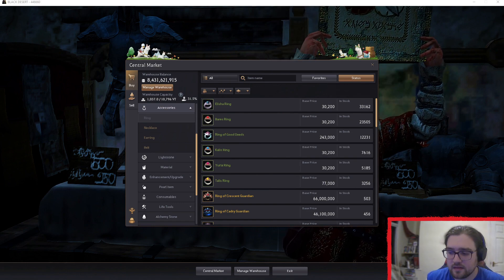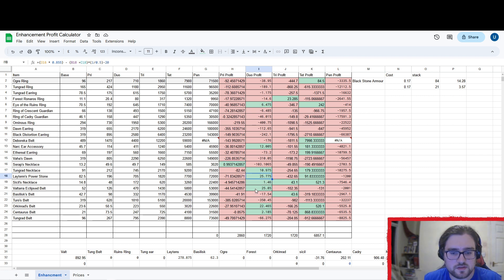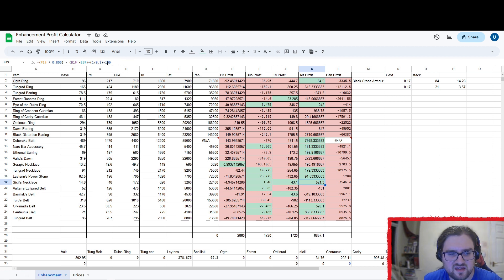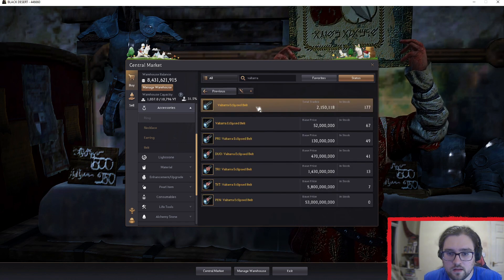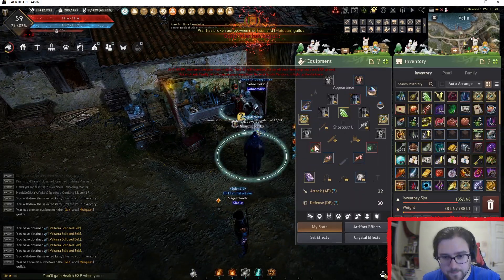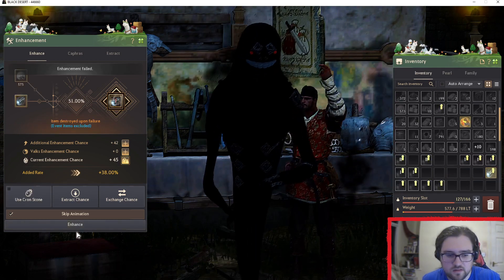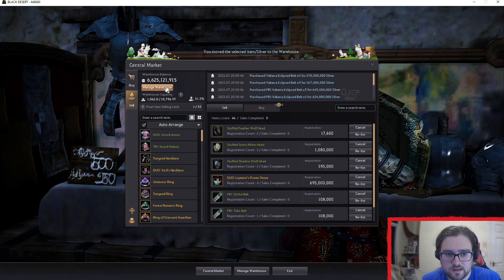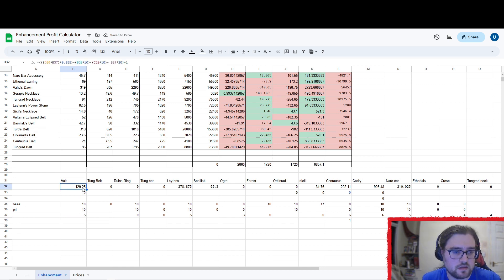Black Desert Online [BDO] How to Enhance For Profit!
Not a get rich quick scheme or garunteed profit, just playing the odds to your favour.